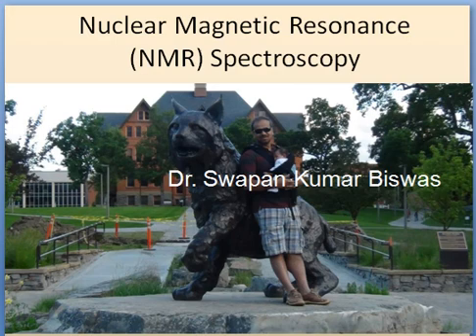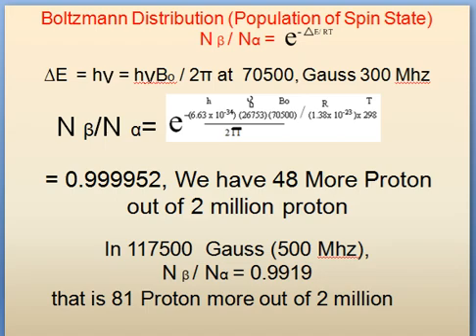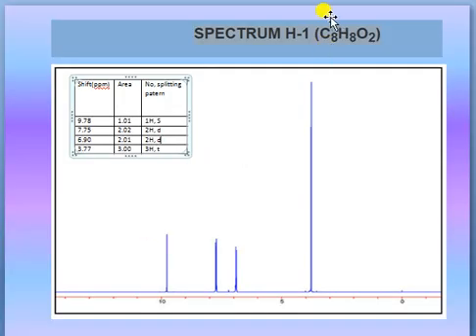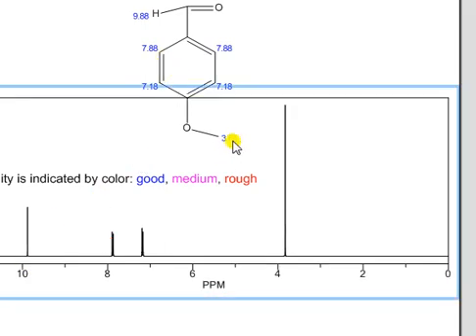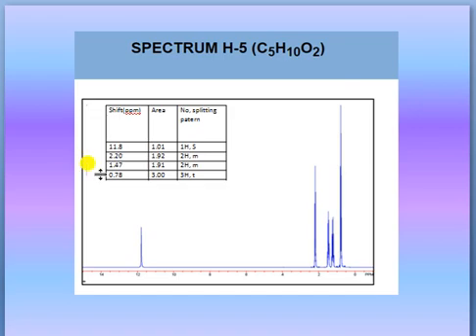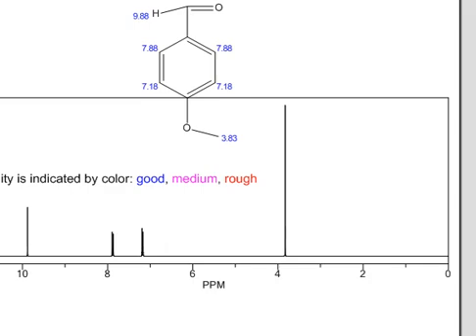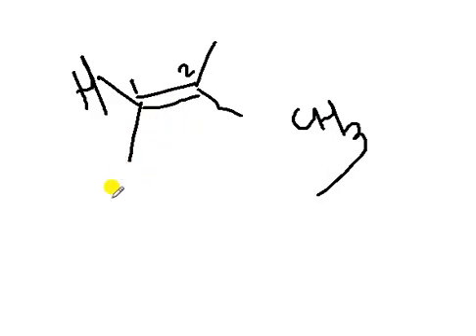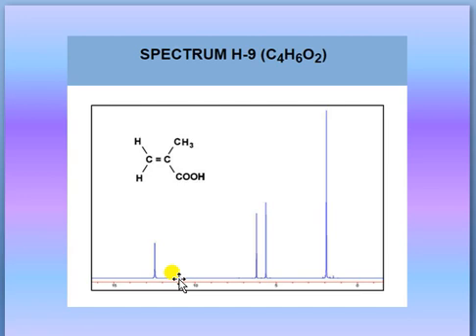NMR Spectroscopy ORGANIC Molecule series 1 VOL 7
Molecule series 1